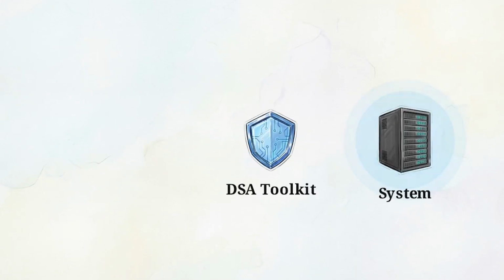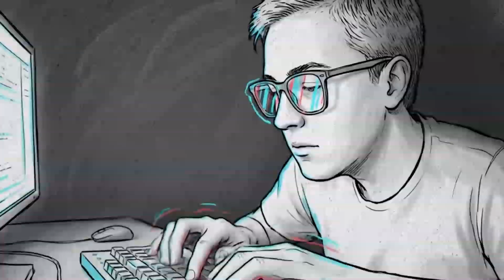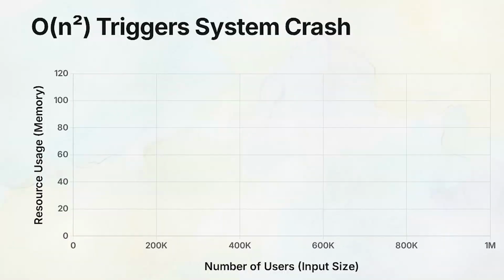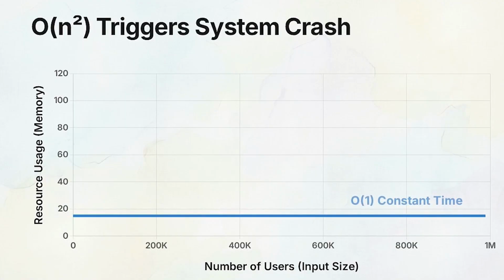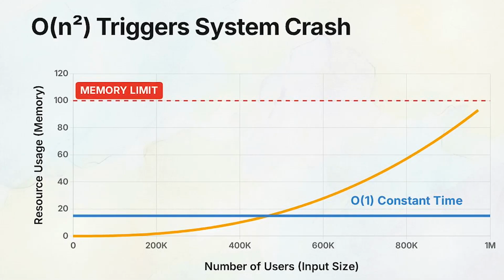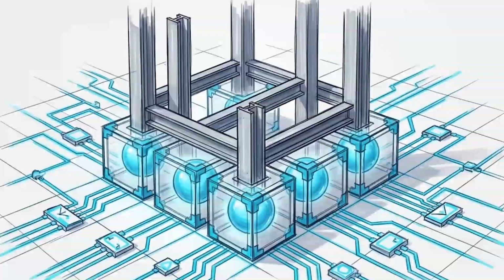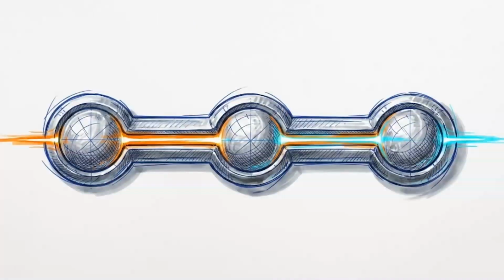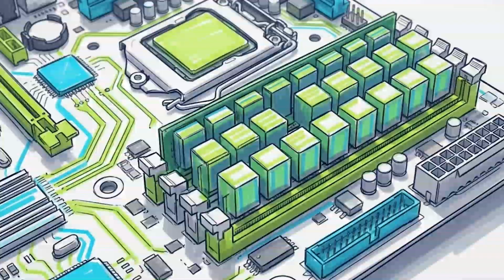DSA Roadmap 2026: The ONLY Guide You Need to Learn Data Structures & Algorithms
Feeling overwhelmed starting Data Structures and Algorithms? You're not
alone — and in this video, we break down the EXACT roadmap to learn DSA
the right way, without wasting time on the wrong resources.

In this video, you'll learn:
✅ What DSA actually is (and the biggest myth about it)
✅ Why memorization is the WORST way to learn DSA
✅ The complete 5-phase roadmap — from basics to advanced
✅ Which topics to learn first (and why order matters)

⏱️ TIMESTAMPS
00:00 - Introduction: The DSA Struggle Is Real
00:23 - The Biggest DSA Myth Busted
00:55 - Phase 1: Foundation (Language + Big-O Notation)
01:39 - Phase 2: Linear Data Structures (Arrays, Linked Lists, Stacks, Queues)
02:17 - Phase 3: Foundational Algorithms (Sorting, Searching, Two Pointers)
03:01 - Phase 4: Non-Linear Data Structures (Hash Tables, Trees, Graphs)
03:39 - Phase 5: Advanced Algorithms (Recursion, DP, Backtracking)
04:21 - Final Takeaway
04:40 - What to Learn Next (Comment Your Language Choice!)

📌 This is Video 1 of our full DSA series.
we cover every topic in this roadmap, one concept at a time — with clear
visualizations and real code walkthroughs.

Transparency note: This video was created using AI tools for scripting,
animation, and voiceover, with every concept manually verified for
technical accuracy.

👉 Which programming language are you using to start your DSA journey —

DSA, data structures and algorithms, DSA roadmap, learn DSA, DSA for
beginners, what is DSA, DSA tutorial, coding interview preparation,
DSA course, algorithms tutorial, data structures tutorial, DSA roadmap 2026,
how to learn DSA, DSA study plan, competitive programming, technical
interview preparation, computer science basics, programming for beginners